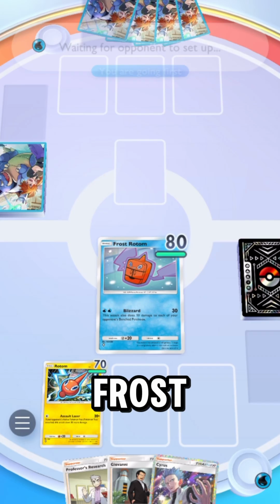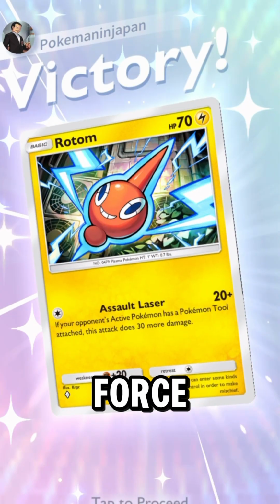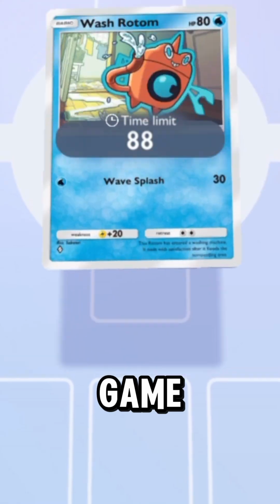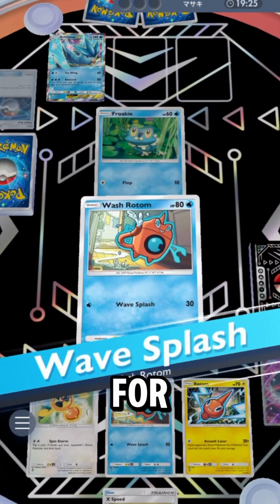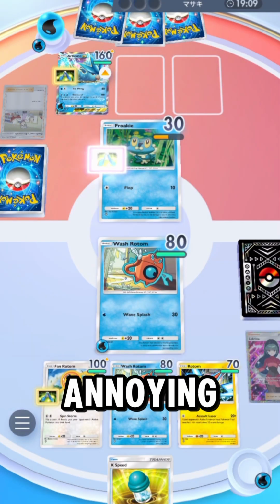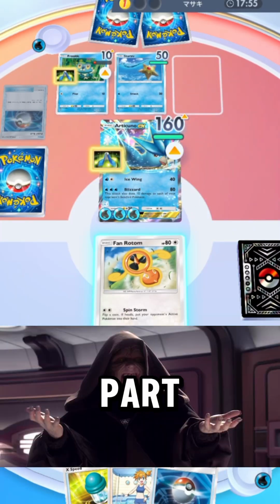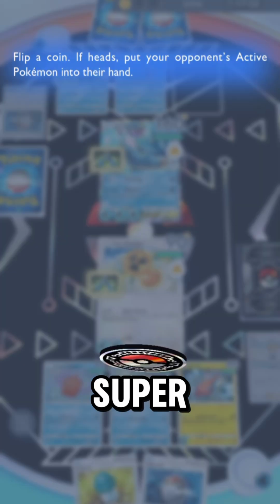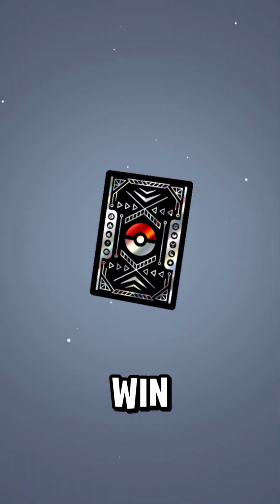Can a Rotom only deck really be competitive? Spinda Wheel Episode 3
Pokémon Pocket deck making. I tried Rotom in this new Spinda Wheel series! I make fun decks and try out unique Pokémon and see if I can win.
This video showcases an only rotom deck. A rotom only deck is not for the faint hearted 🫢